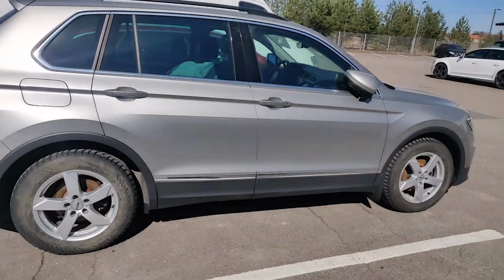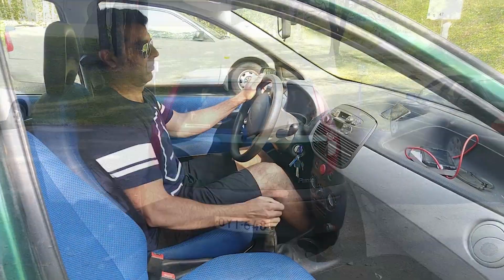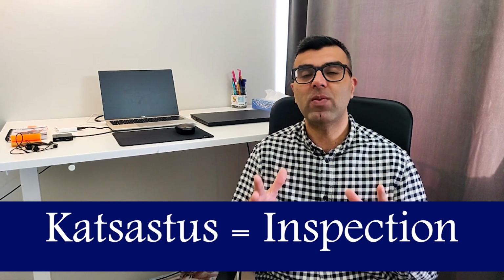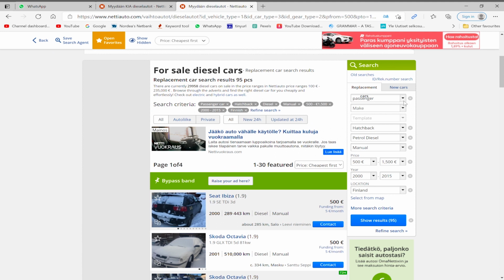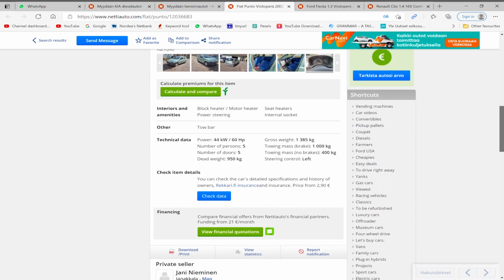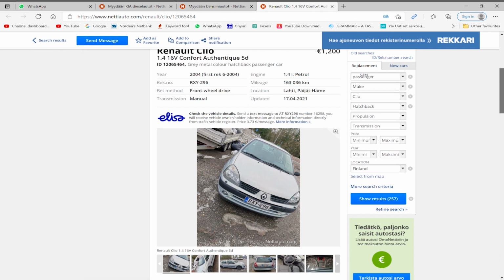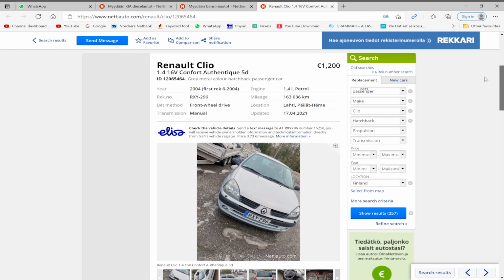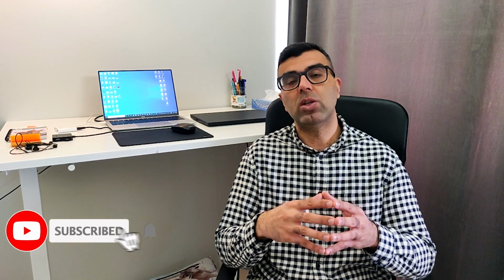How To Buy A Car In Finland l Cheap Car For Students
Hi All,
In this video I gave you some information and tips about buying used cars in Finland. Which car is better for students? what items to look for? Which insurance to buy etc.? Can you buy a car in less than 1000 euros? Can student afford the car?

I was getting these questions from subscribers, I hope you will find answers to all these questions:

0:00 Intro
0:58 Agenda
1:48 Where to find used cars
3:59 Important factors while making selection.
7:46 Live example
10:26 After purchasing – What to do?
13:15 Outro